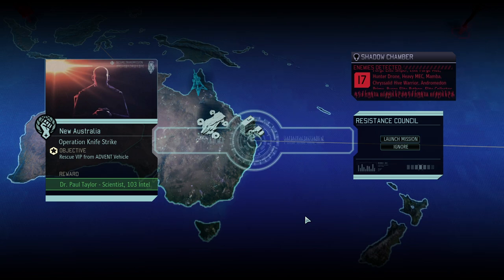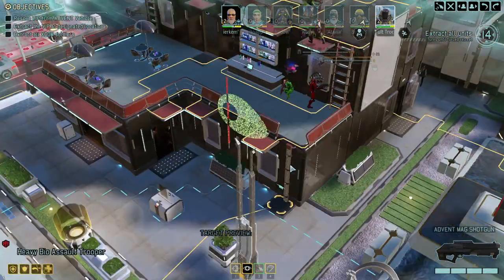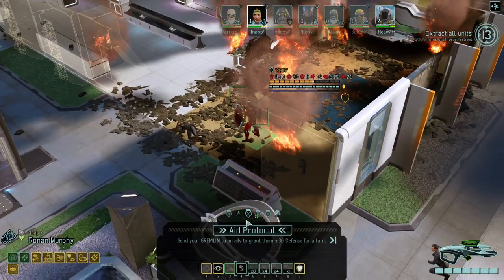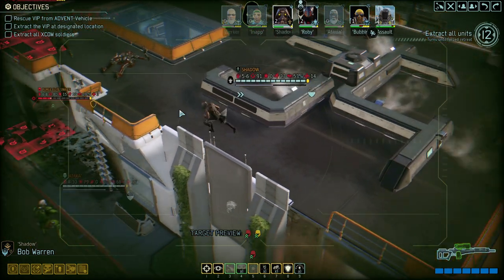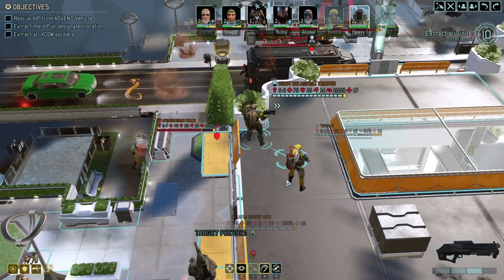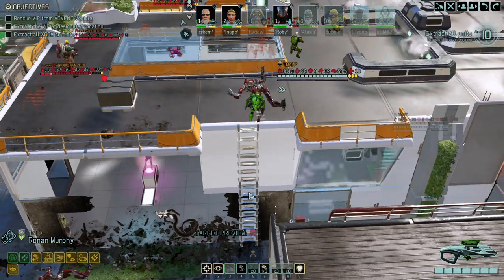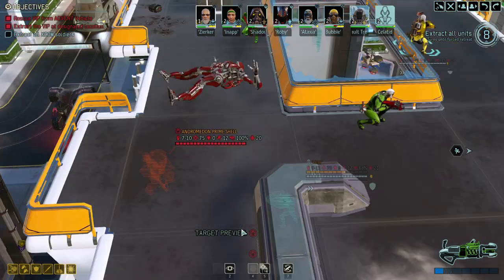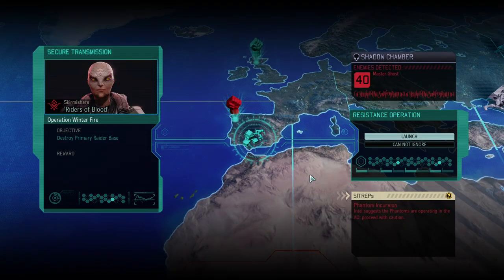#52 A VIP RESCUE WITH A TWIST, XCOM2 AT ITS BEST|| XCOM2 Royal Rumble Campaign